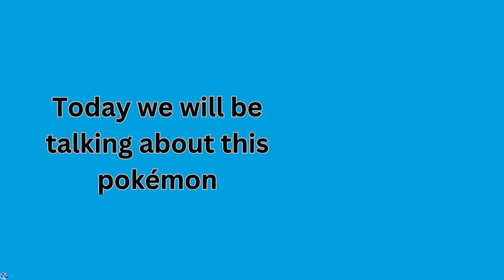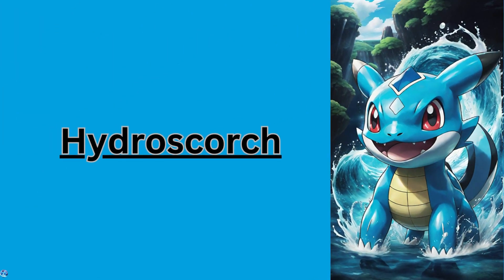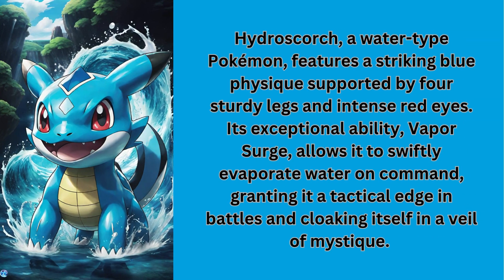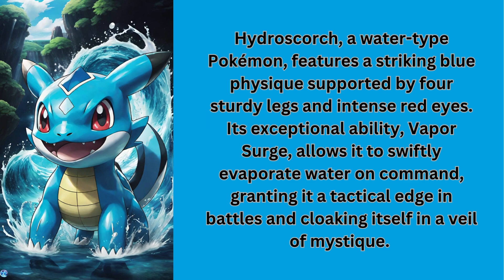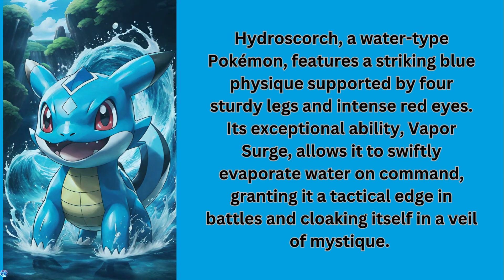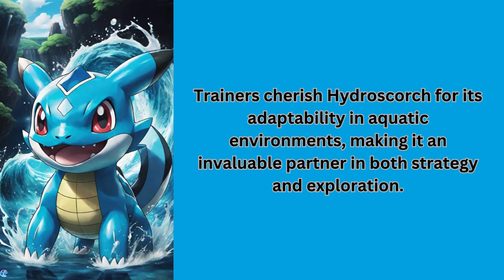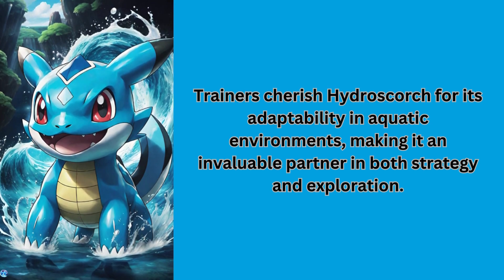THIS POKEMON CAN MAKE WATER VANISH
I talk about a cool new pokemon that i created so if u want to see more show some support